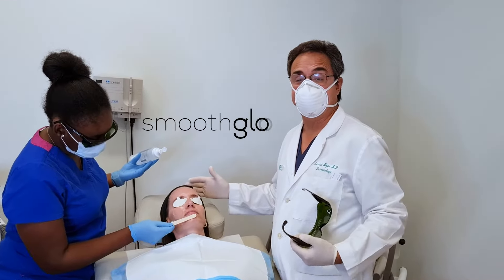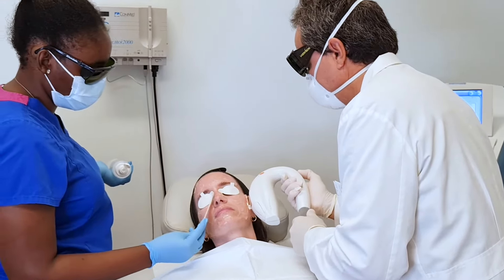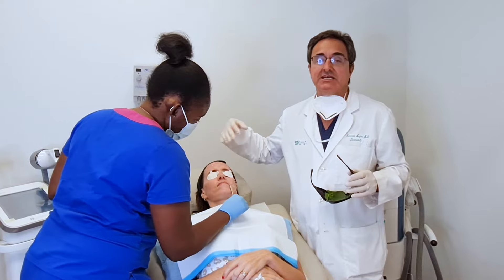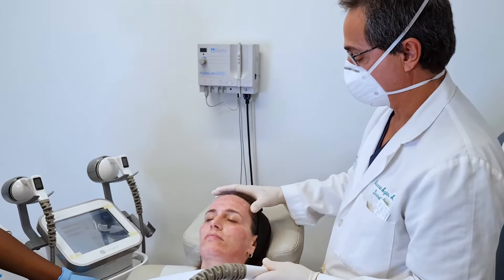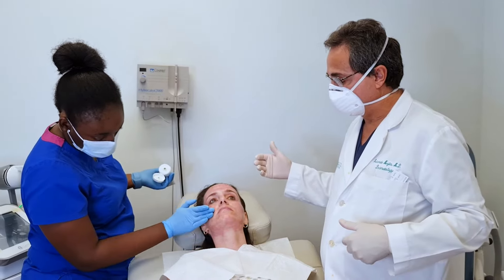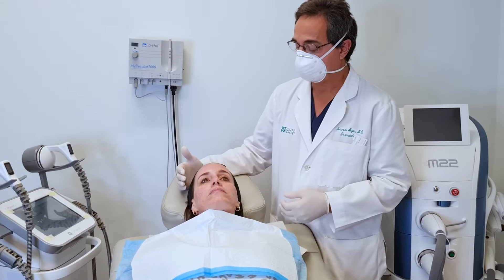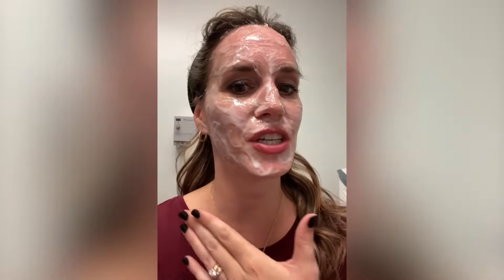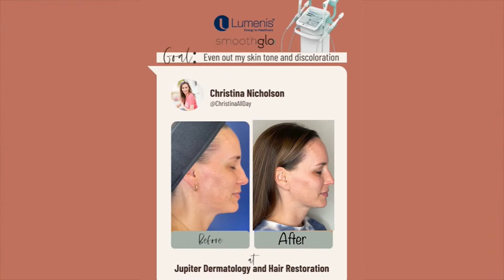Intense Pulsed Light & Radio Frequency Microneedling Treatment Demo | Lumenis SmoothGlo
Dr. Ricardo Mejia of Jupiter Dermatology shows the Lumenis SmoothGlo treatment which uses intense pulsed light therapy (IPL) and radio frequency microneedling (RF microneddling). The treatment is a combination of the Lumenis M22 IPL device and the Lumenis Legend Pro Voluderm device which improves the tone and texture of the skin.